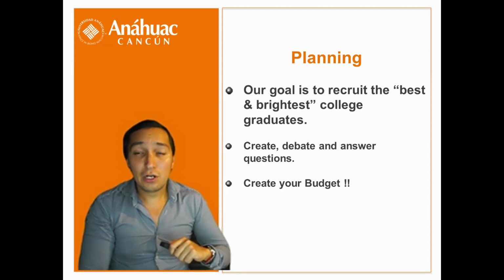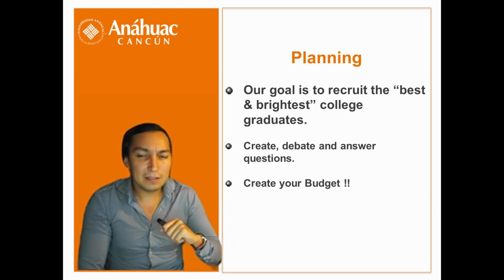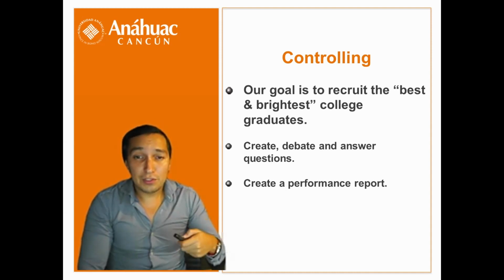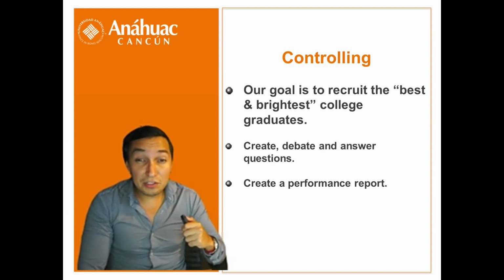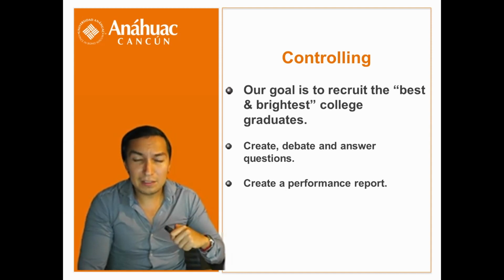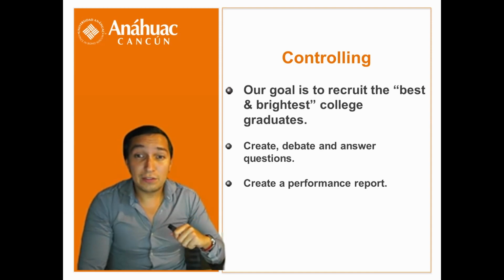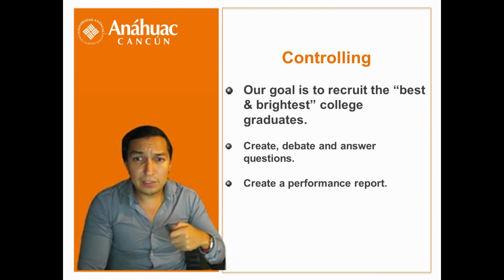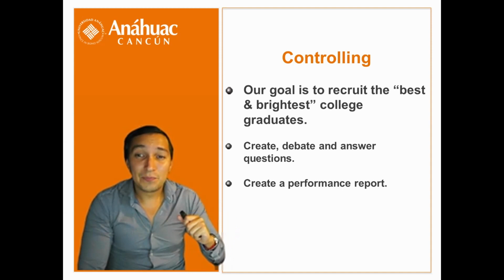MA Week 2 Lesson 1-3 Planning, Controlling and Decision Making